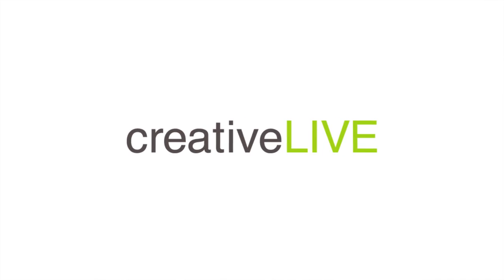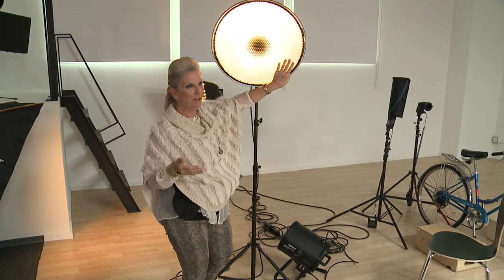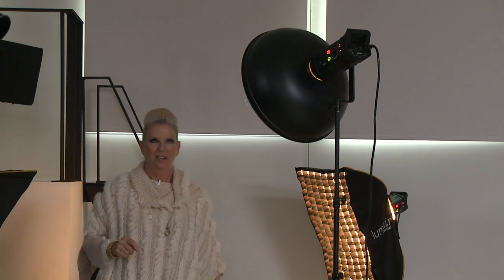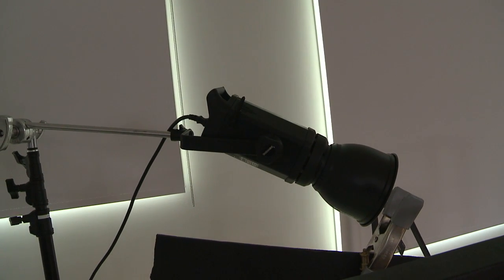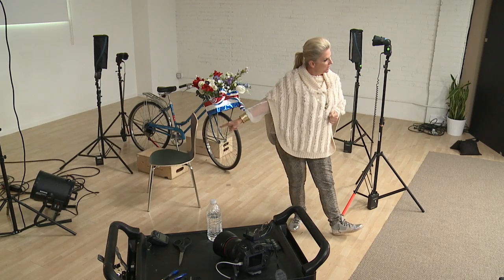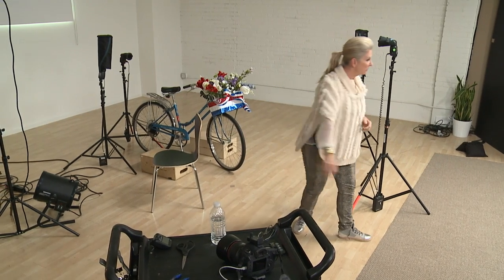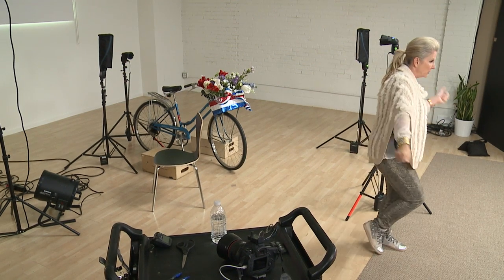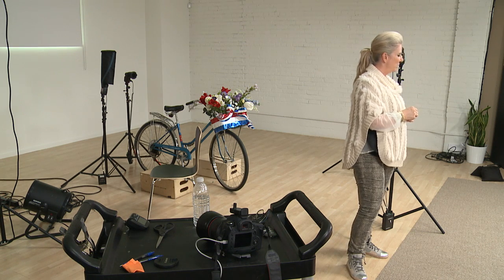Lighting for High Drama Photographs with Lou Freeman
In this segment from creativeLIVE course, Lighting for Boudoir and Glamour, Lou Freeman explains how to adjust power levels and light positions in a four light set-up to create dramatic photographs.

See how Freeman sets up split lighting to create awesome silhouettes and rounds out the completes with hair lights, posing and fans.

To view the whole Lou Freeman training course visit the creativeLIVE